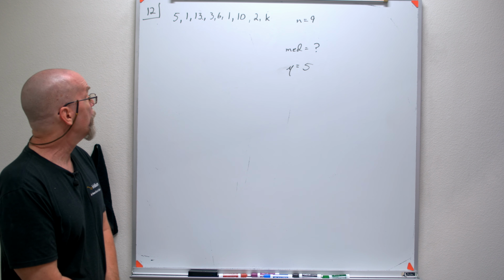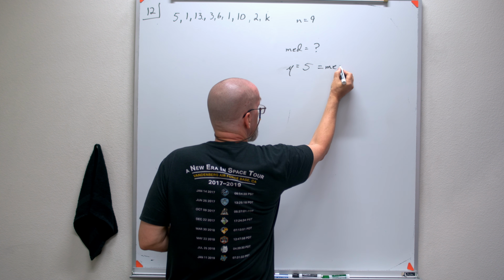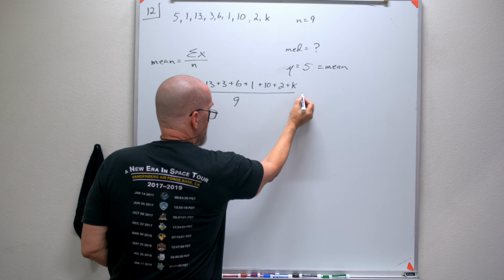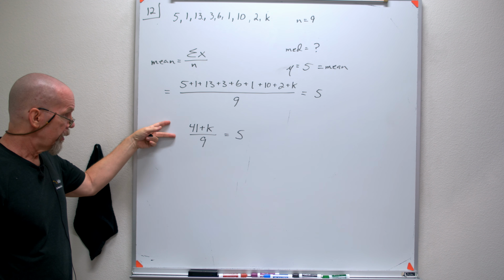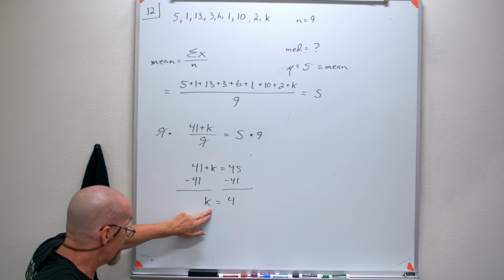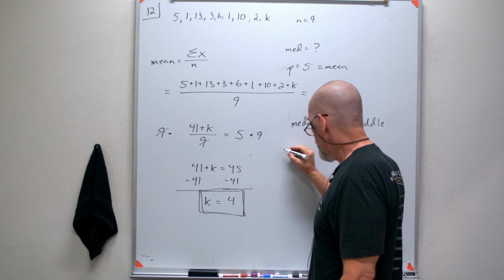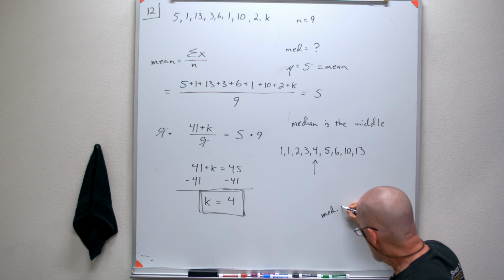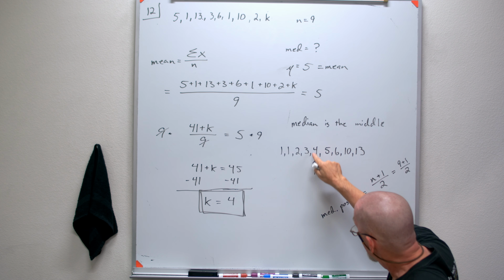AEPA - Study Guide ~ Math - Question 12